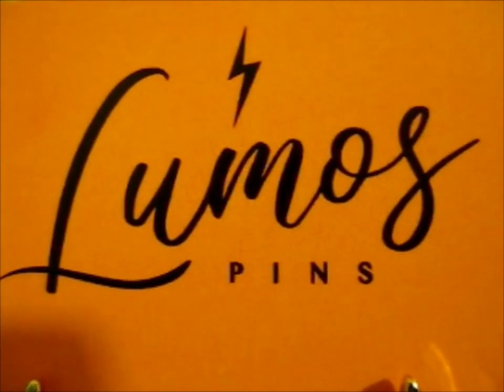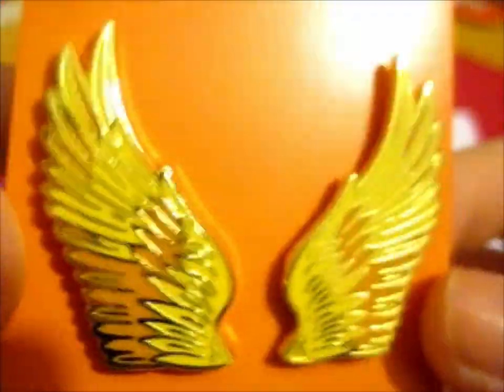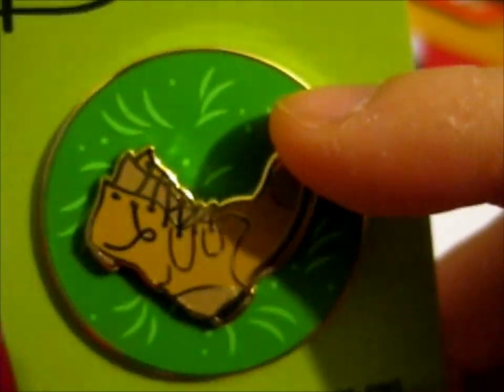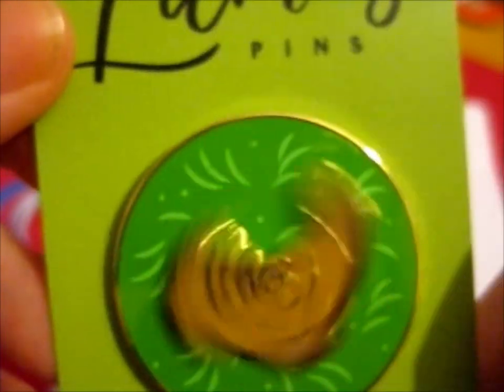Phoenix Wings and Portkey Spinner Pins! ~ lumos_pins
Opening of: Phoenix Wings and Portkey Spinner Pins! ~ lumos_pins

pfwvssj